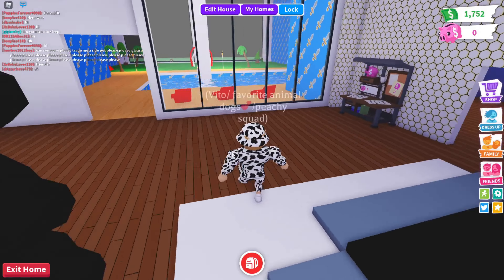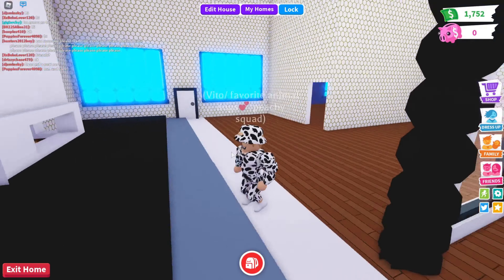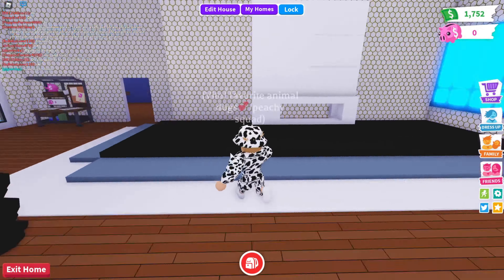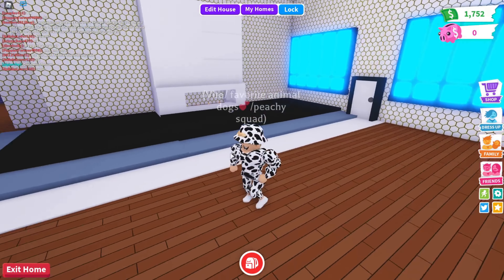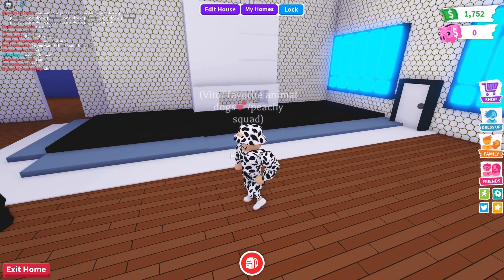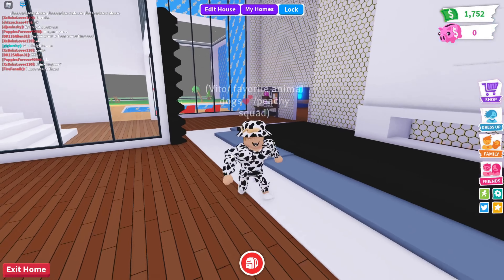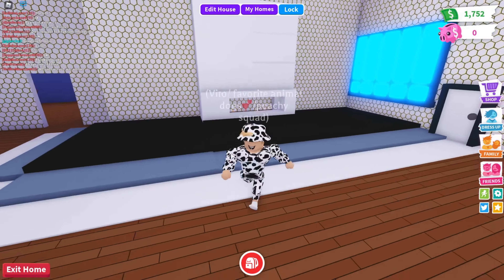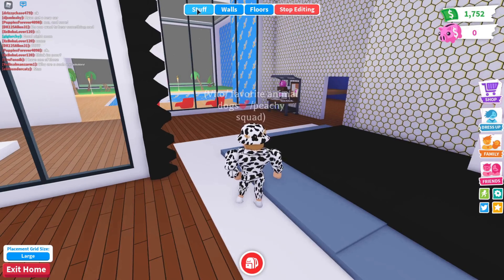! Decorating millionaire mansion in Adopt Me!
In this video I will be decorating my millionaire mansion, and showing you the new gift update in Adopt Me!